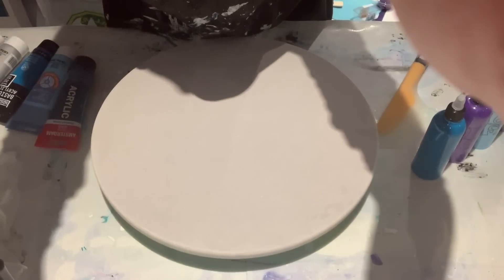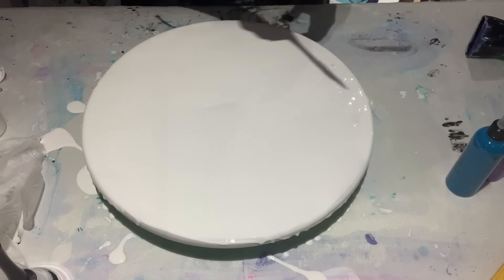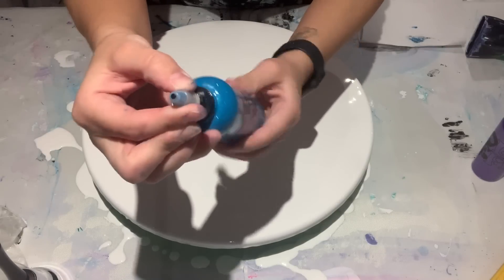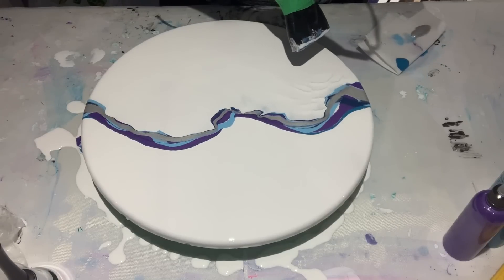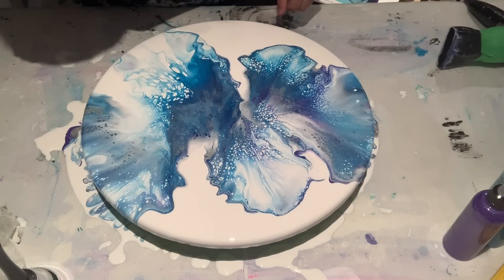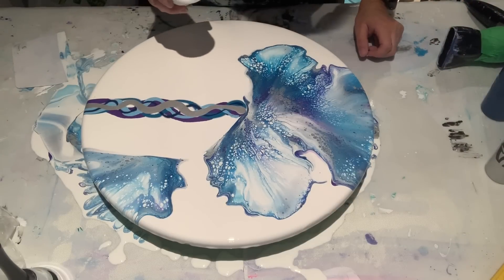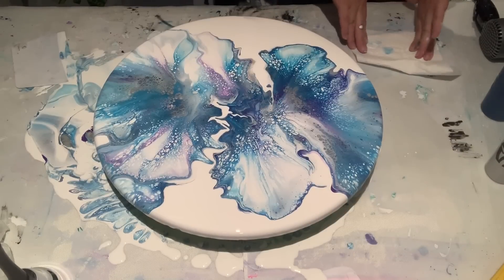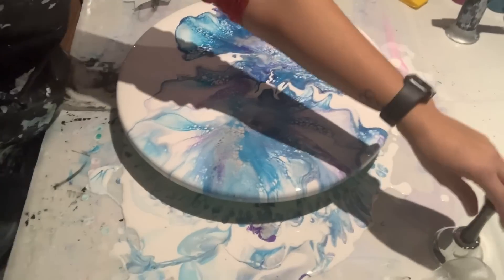#138 - Dutch Pour ~ Blues & SILVER!! | Acrylic Pouring | Fluid Artist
CYBER MONDAY December 2, 2019

CYBER MONDAY SALES ARE HAPPENING ON MY ETSY PAGE!
Save 10% on ALL items in my Etsy shop using code KANELLA10

What do you think of the Silver?  I rarely ever use silver as I feel it doesn't 'pop' like gold or copper does.

If you are looking for a clip on Juno - head on over to his YouTube channel and check it out there.  :)

SILICONE MATS
CYBER MONDAY Deal only (December 2) - buy a Jumbo or Mega mat, get a free white tote - value of $12.00!

Much Love!